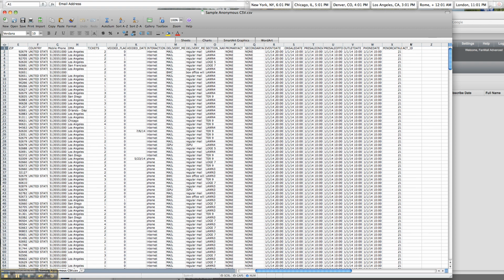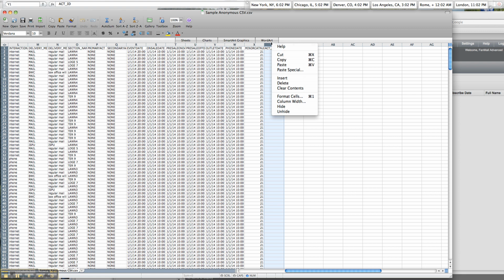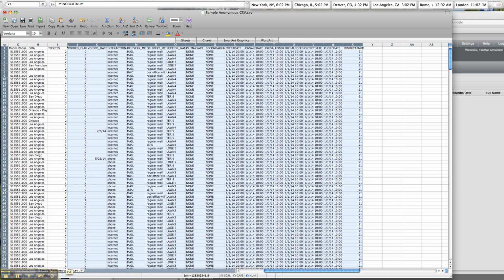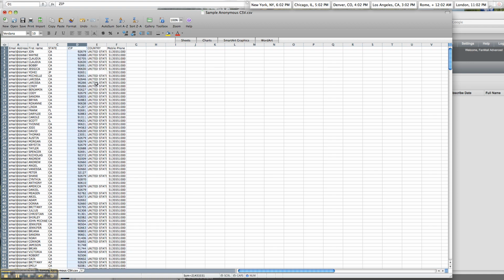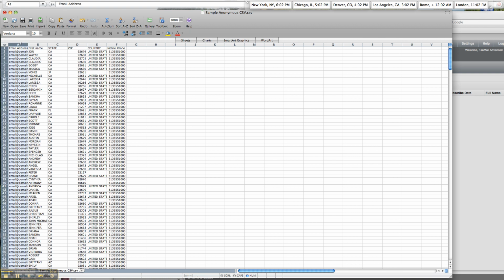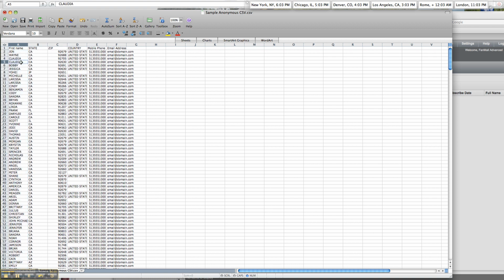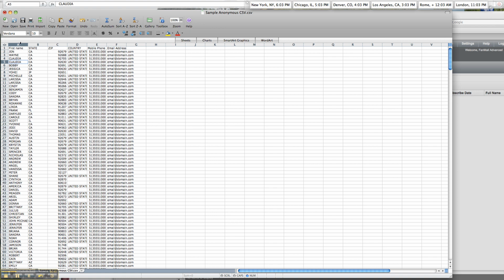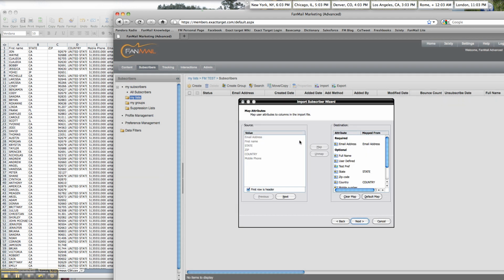ExactTarget Tutorial - Importing Using a CSV or Delimited File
This video tutorial covers importing subscribers from a delimited file and formatting the file correctly.

Video created by FanMail Marketing/Fancentric, LLC.